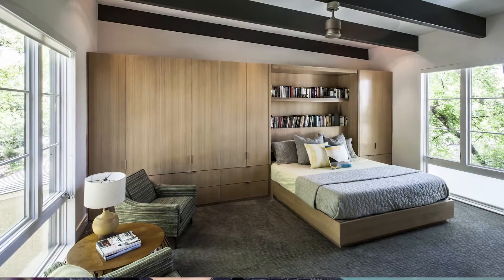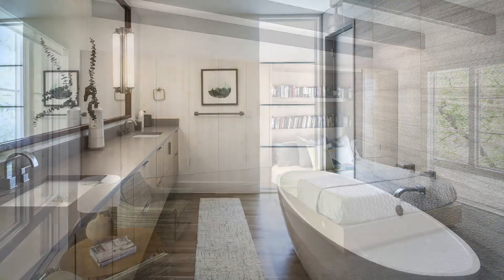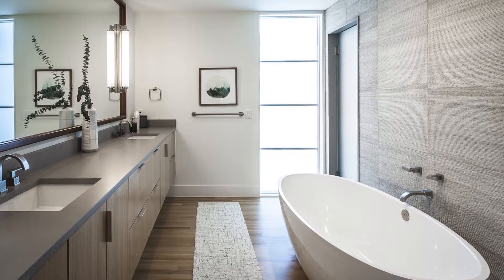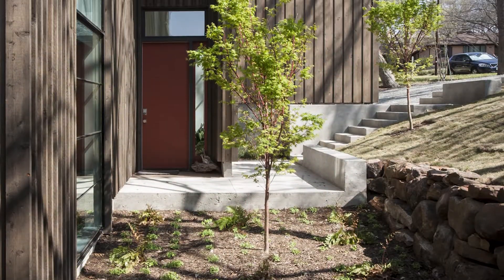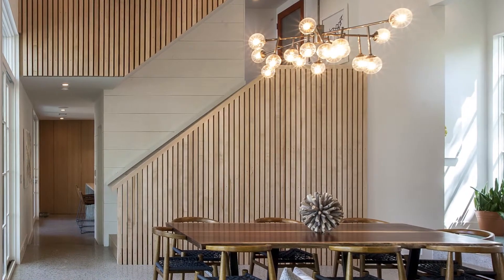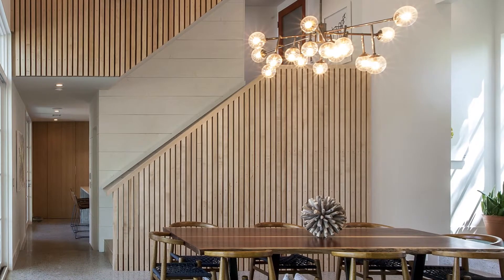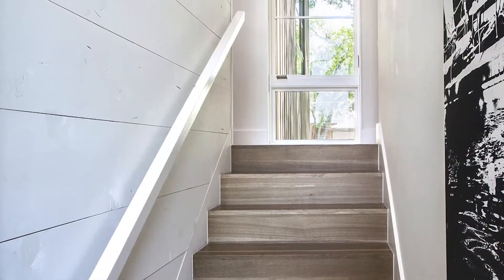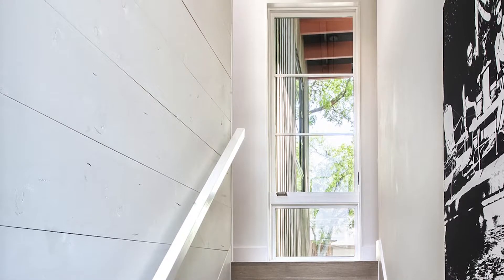2017 AIA Dallas Tour of Homes - Deer Trail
Architectural Design Team: Scott Marek, AIA and Hieu Le

Project Design Team:
General Contractor: Durham Builders
Landscape Design: Paper Kites Studio

Photography: Hieu Le
Video Credit: Perkins + Will and Jim Butler Media